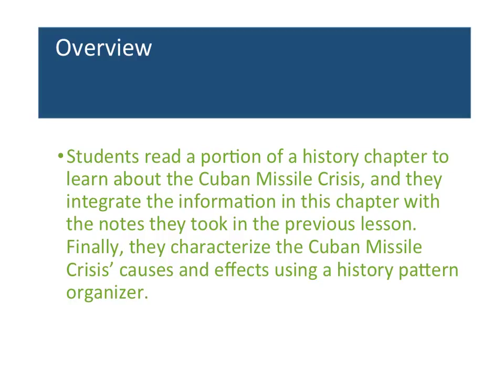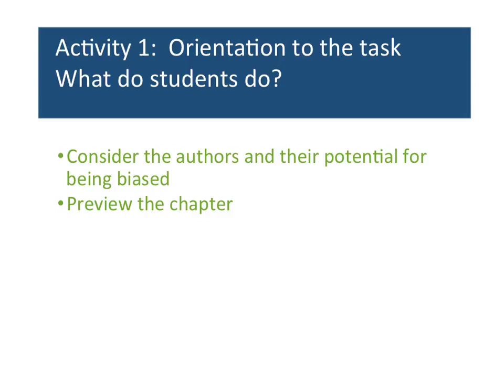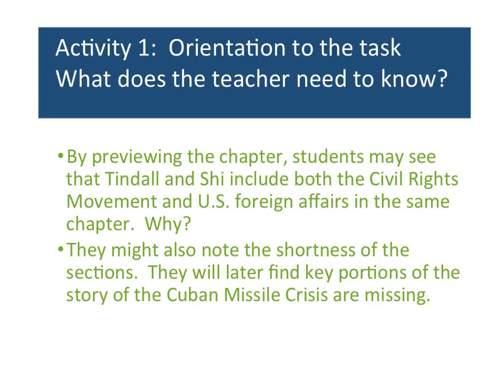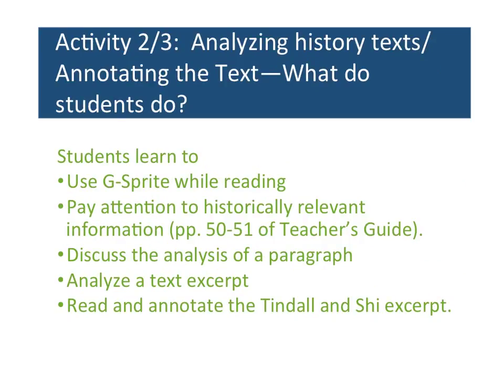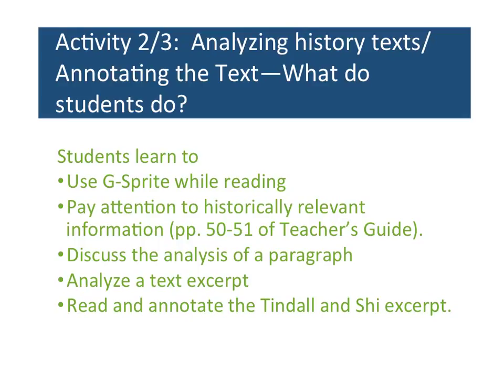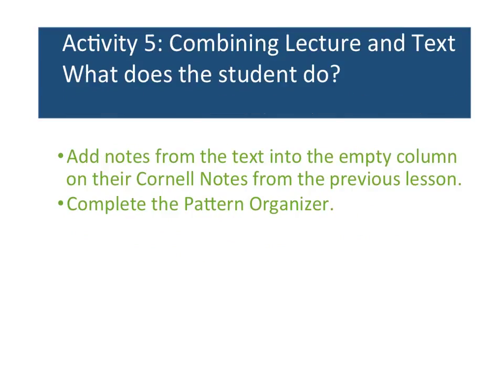Literacy Ready History Unit 2 Lesson 4